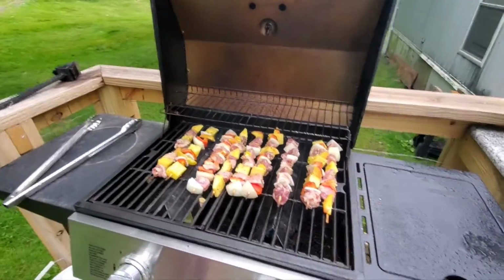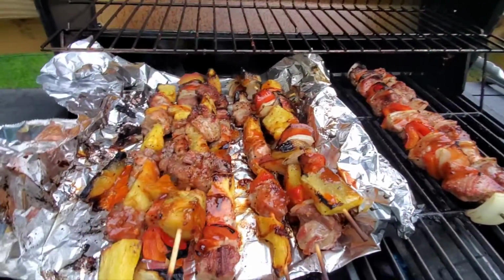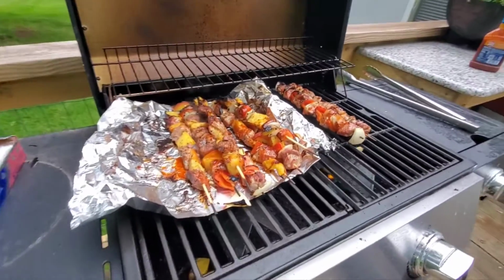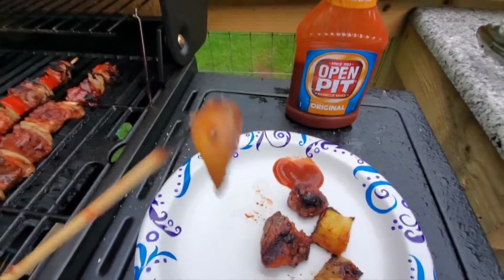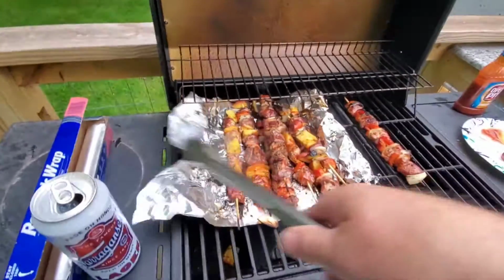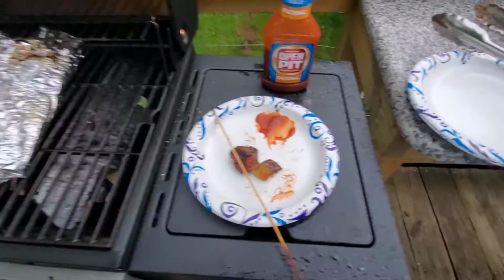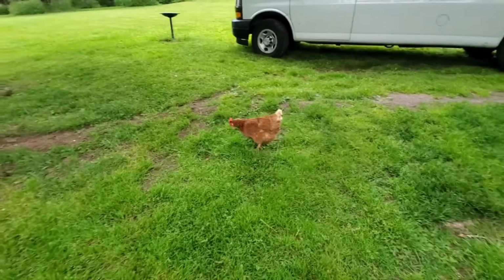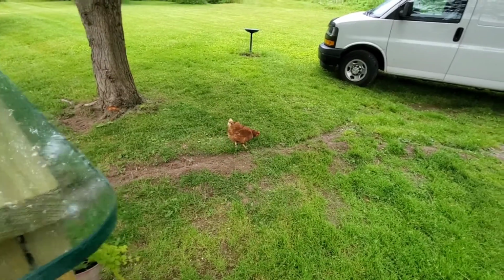Pinchos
Pork Skewers AKA Pinchos